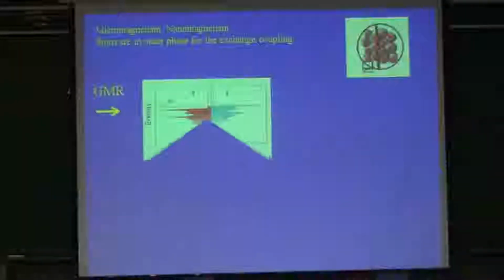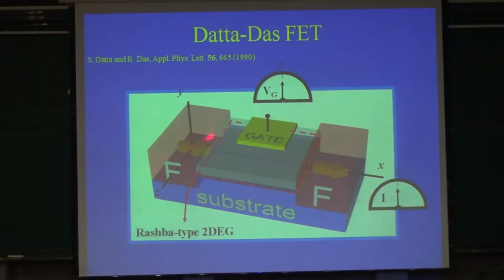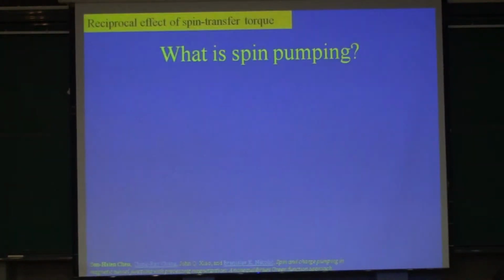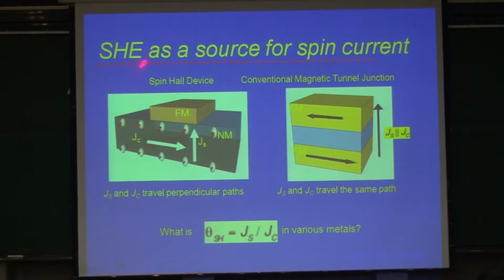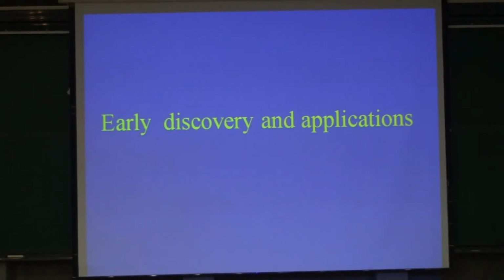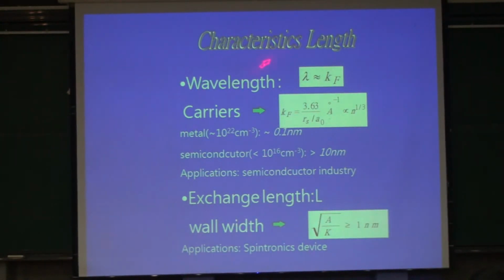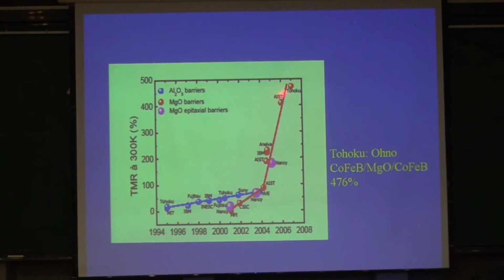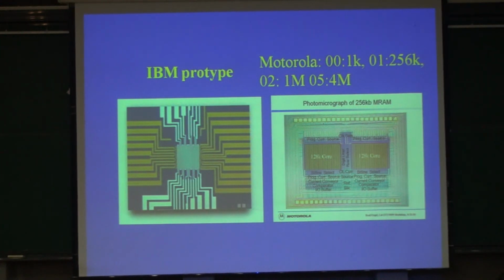Ching-Ray Chang, Introductory of Spintronics and Topological Insulators Part III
Speaker: Prof. Ching-Ray Chang (NTU)
Time: 9/1-6, 2013
Place: R104, New Physics Building, NTU